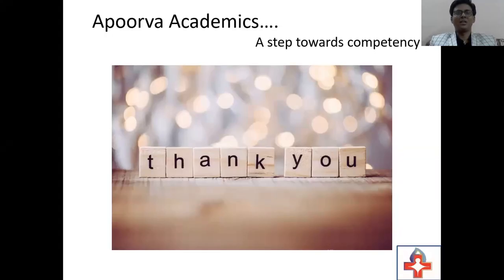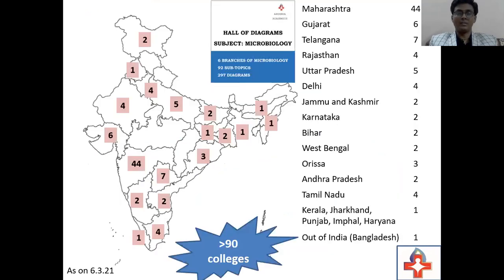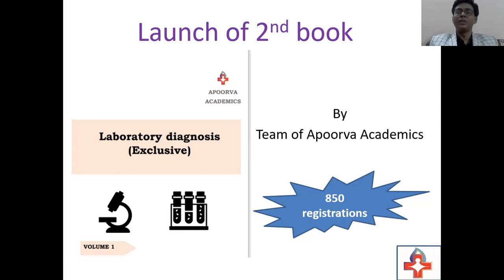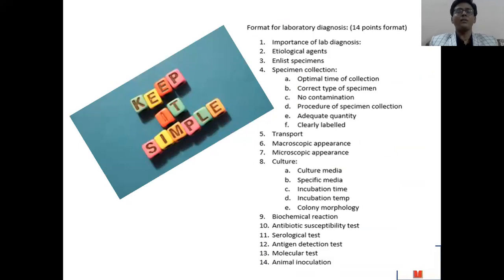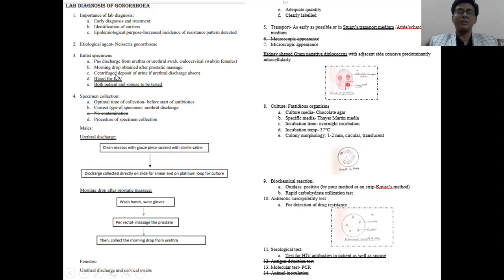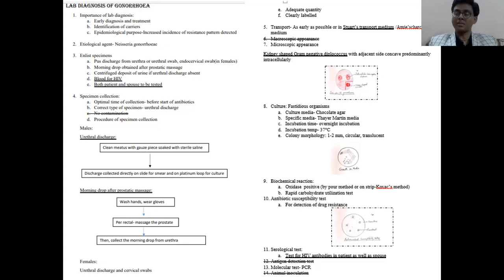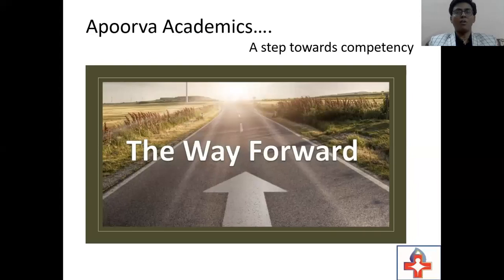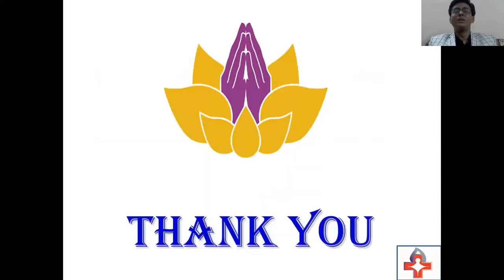APOORVA ACADEMICS: LAUNCH OF BOOK 2- LAB DIAGNOSIS EXCLUSIVE (FREE!!!)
Dear Friends,
Apoorva Academics is encouraged by the enormous positive response for its first book "Hall of diagrams" all over India.  We are now proud to launch our second book/ microbiology notes "Lab diagnosis- Exclusive". This book summarizes 41 clinical histories and lab diagnosis of 39 different diseases in a simple and effective way. To avail the soft copy of both our books (Hall of Diagrams, Lab Diagnosis-Exclusive) please register yourself using the

WAY FORWARD:
We want to continue our journey with all of you. Please do share your expectations from Apoorva Academics